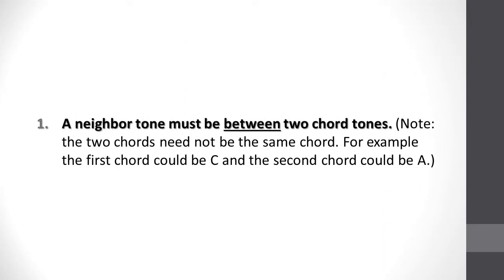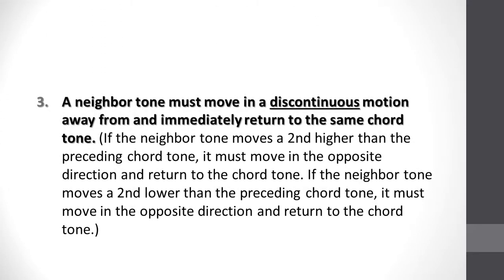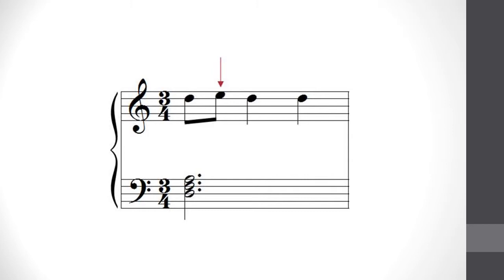73 Section 18 2 Neighbor Tones